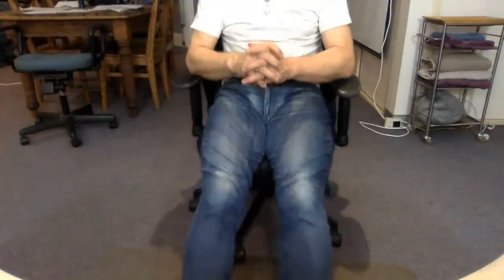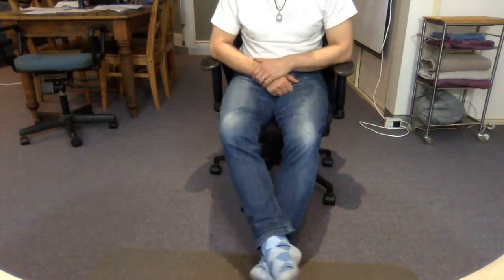Crossing Ankles, Legs and Cranky Hips!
Hip Pain: How To Make it Worse With Simple Stretches

If you liked this tip, you can get access to more of them from the Habit Driven Health hip course.

In the course, you'll find answers to:

Why not to do stretches anymore
How to strengthen your hip with pain and age-appropriate exercises.
Common pitfalls around the home, car, garden, with children, cleaning, bed-making, kitchen etc.